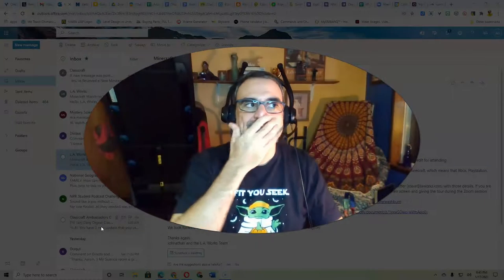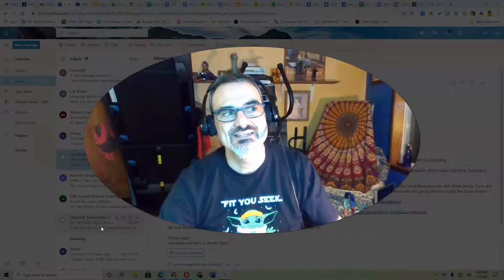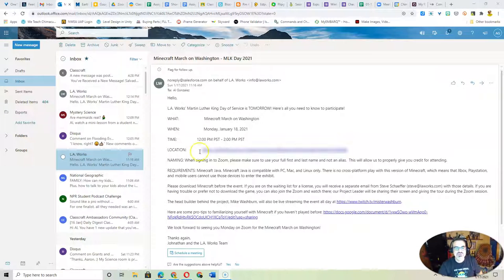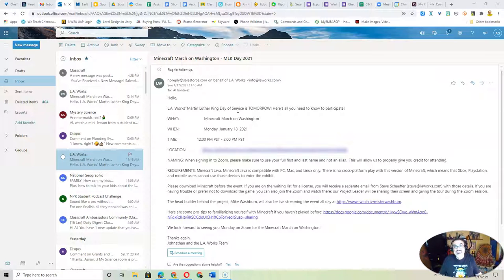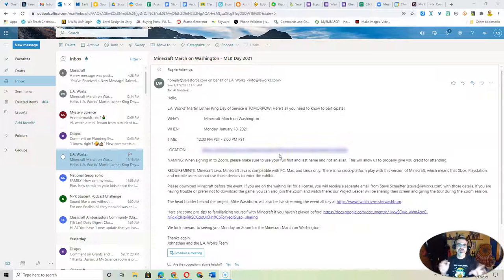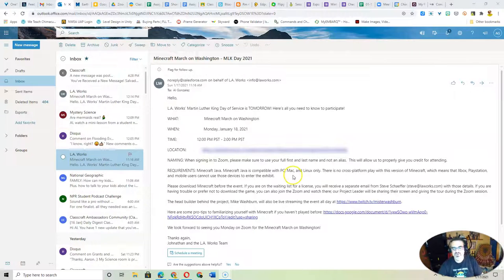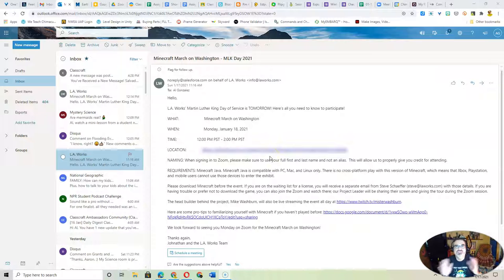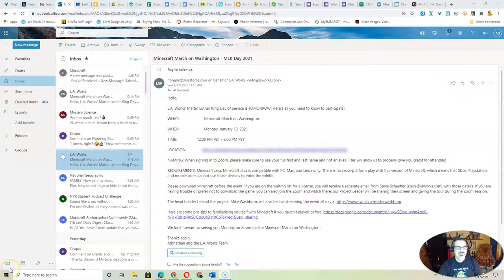01-18-21 MLK Jr Day Update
Just an update today, MLK, Jr. Day, and not a random event. :)